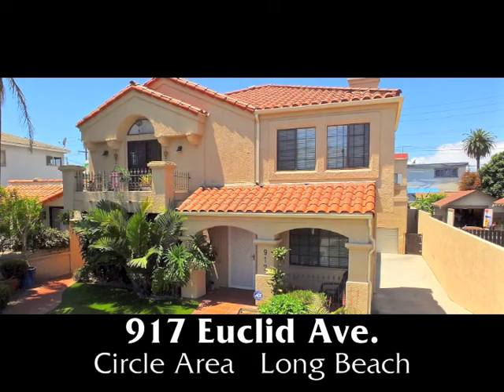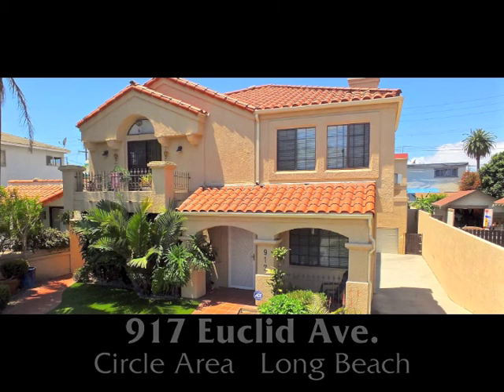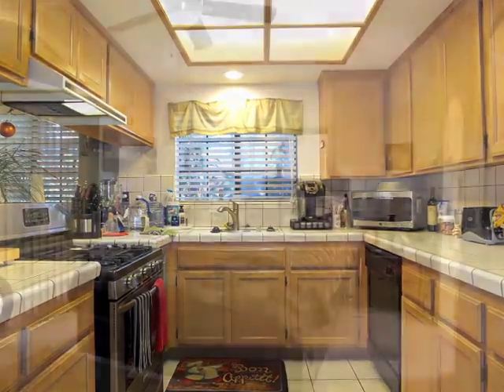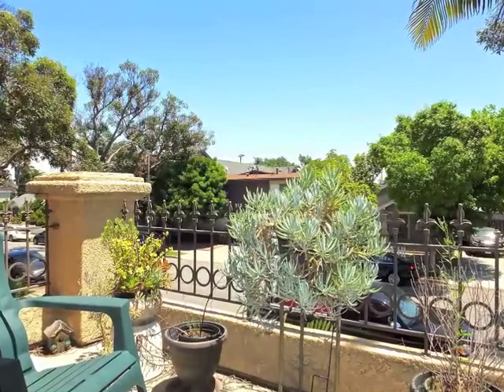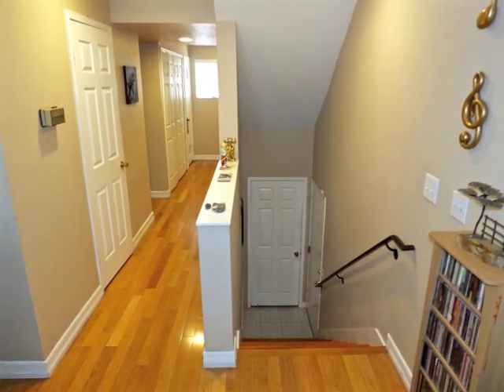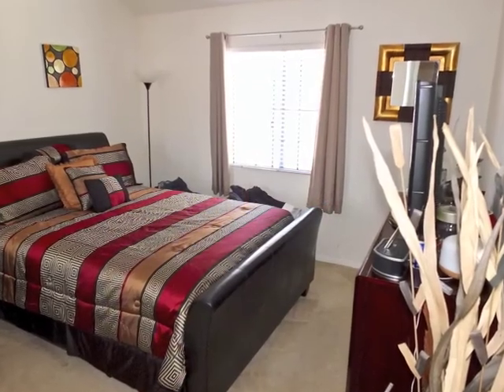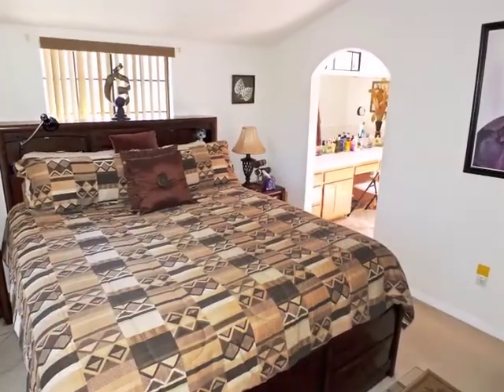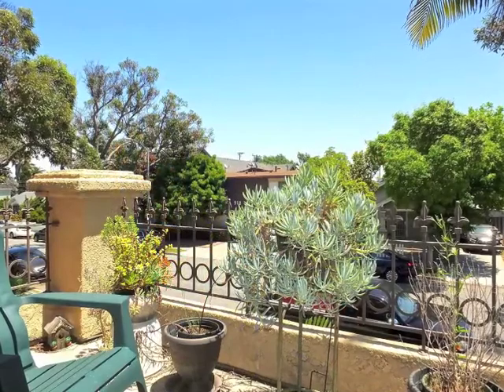917 Euclid MLS